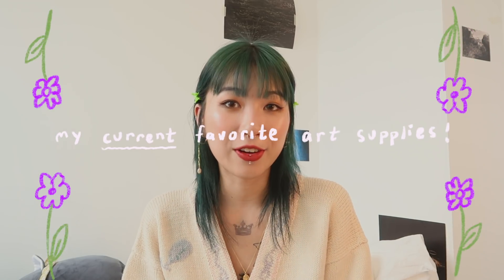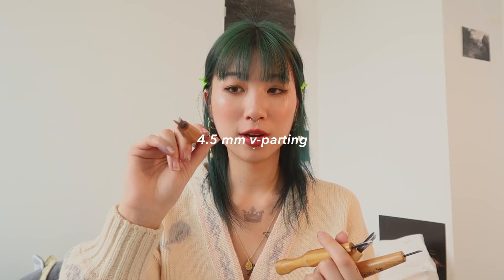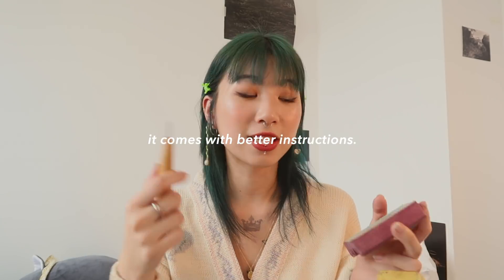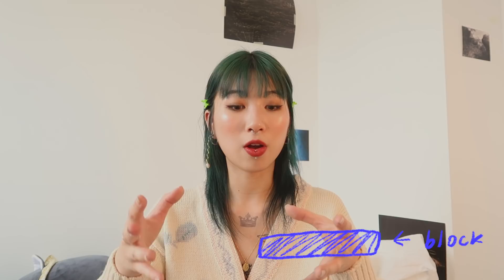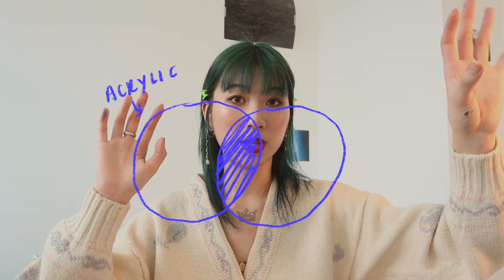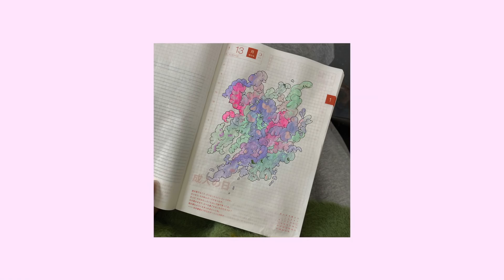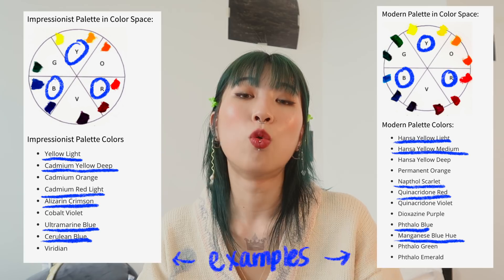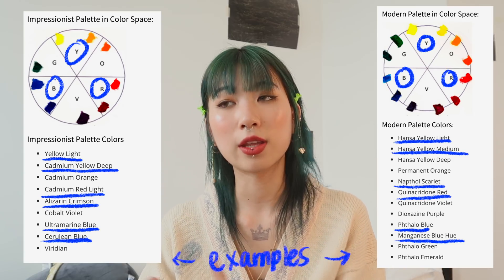talking about my favorite art supplies as a painting student. 🌸🎨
*i attend PRATT INSTITUTE in Brooklyn, NY. I will be a sophomore painting major 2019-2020*

🌟 [ART SUPPLIES]  🌟
- Printmaking (Relief) -
Carving tools
Sharpening kit
Wood: MDF or Shina-Plywood, can be found in home depot
Wooden Rice Paddle
Pens: any ink pen is fine
I also forgot to mention-- speedball roller (depends on what size you want)
Relief Ink
Stonehenge White Paper

- Acryla Gouache -
Holbein Acryla Gouache
Arches Hot Pressed Watercolor Paper

- Oil Painting-
Gamblin, Utrecht, Winton Brands
Wood Panels / Cotton Canvases
Mediums:
- Walnut Oil

- Digital -
ipad pro 11 inch 64gb
procreate

- Journal -
Hobonichi Techo 2020 Cousin

AIRBNB for $40 OFF !

Hello everyone!
a little more in depth video on what i currently love! bound to change any time. i'm learning so much this semester abt paints/etc. and i can talk so long about the history and components of everything but i dont think anyone wants to listen to that.

Love,
Jasmine
ksufhsjkfhksfhdhfadhfasidhfsdif this took so long to edit